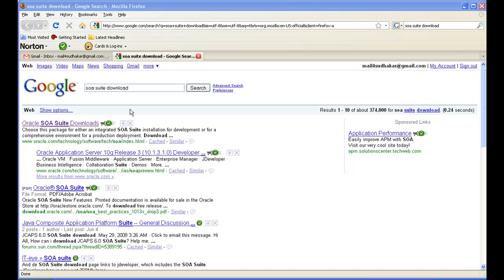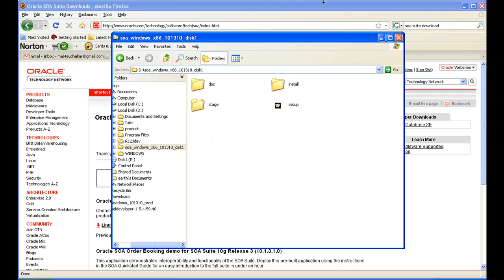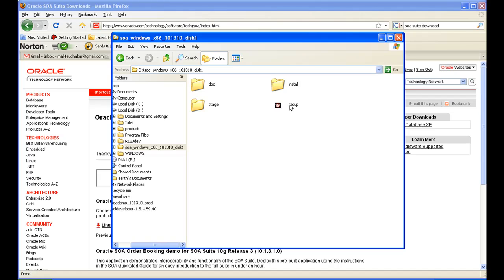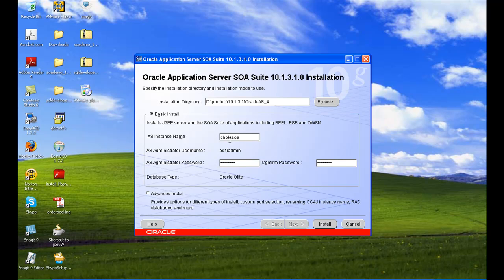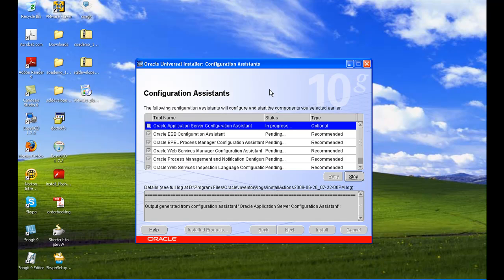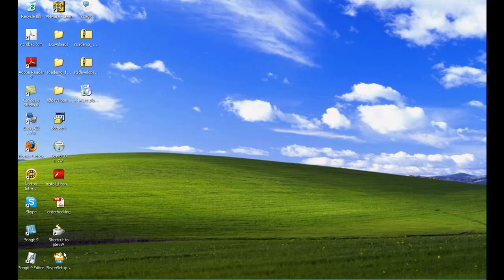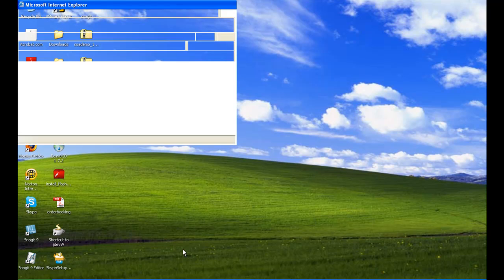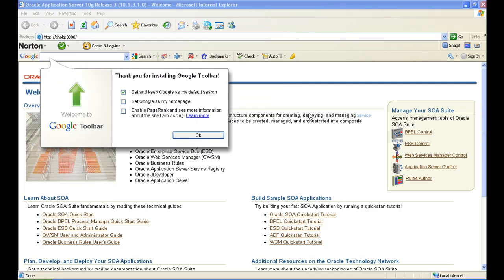Chola's Tutorial : Oracle SOA Suite Installation Tutorial on Windows XP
Chola's Oracle SOA Suite Installation Tutorial on Windows XP